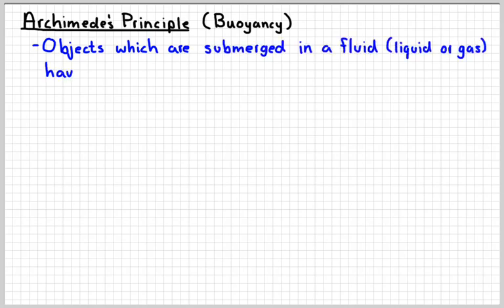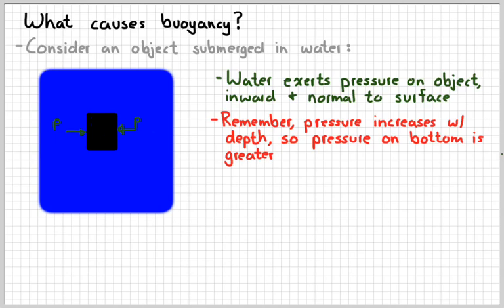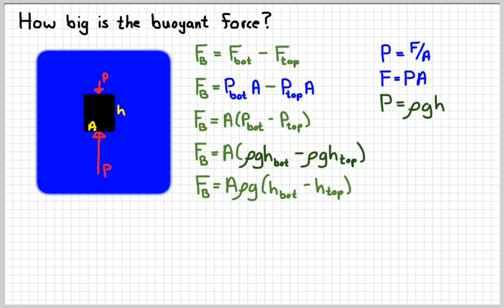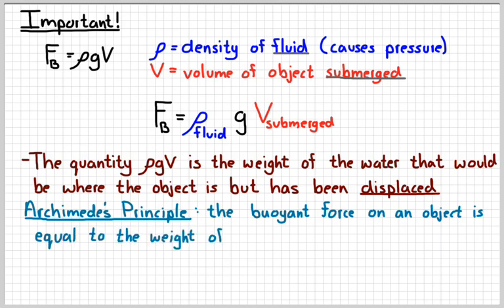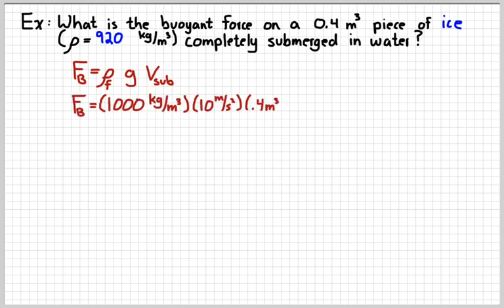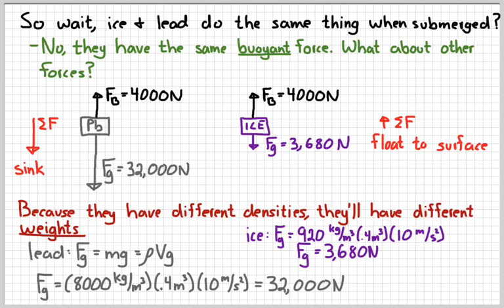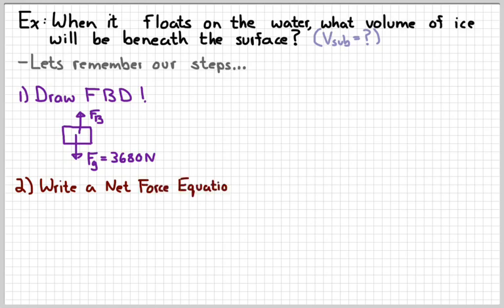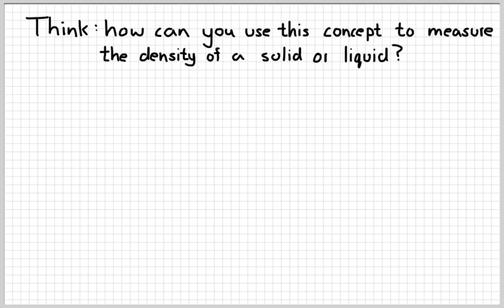AP Physics 1 - Buoyancy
What floats your boat?